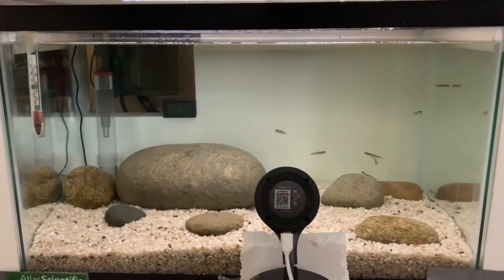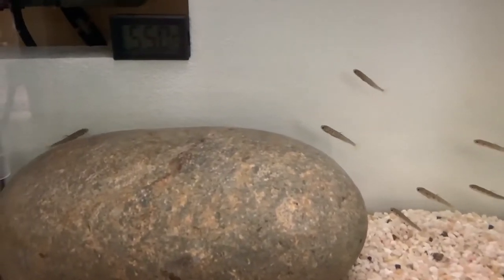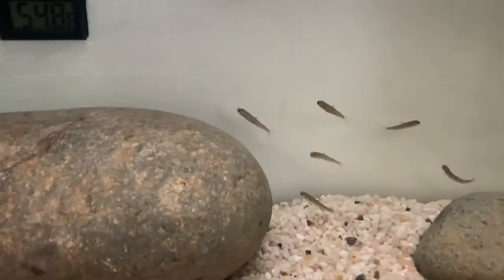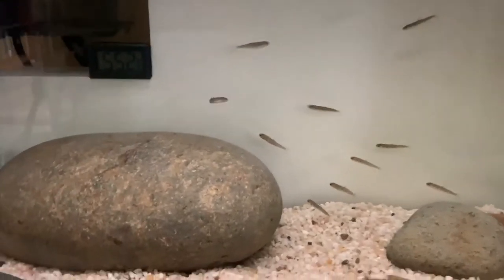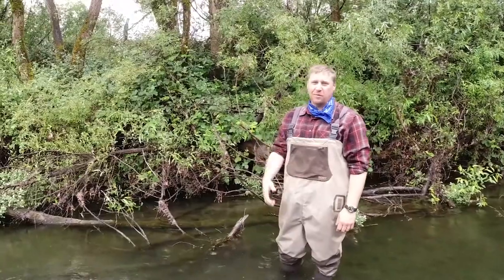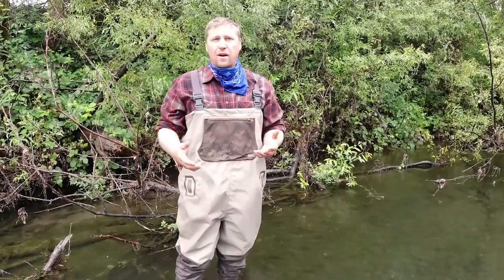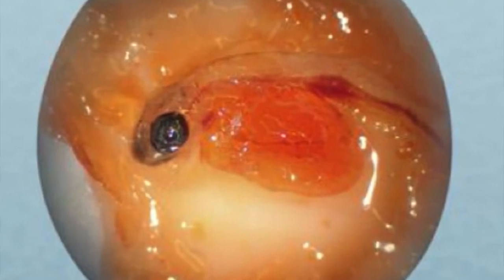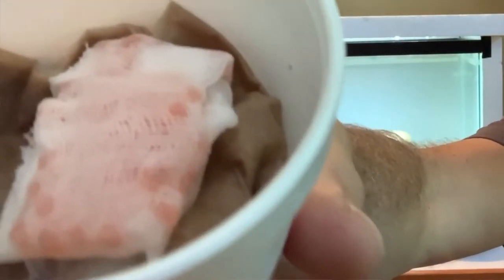Steelhead in the Classroom: Suitable Habitat for Trout (Fry)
This week we will learn what environmental requirements fry need to survive in the wild as they develop into adult fish. In Tank Time with Tom we see how the tank provides a suitable habitat for fry. We will visit the American River and Russian River in California and have Justin and Richard join us to explain how each river provides those necessary factors. Lastly, Derek and Shelley answer some of those fantastic student questions!